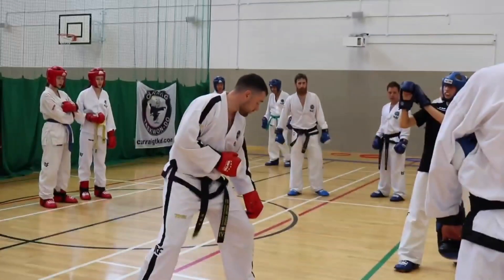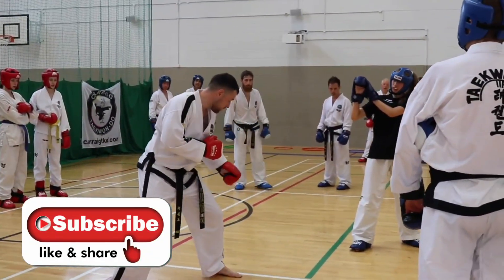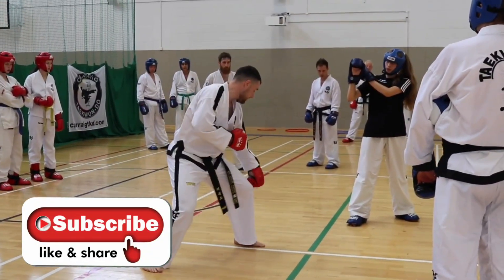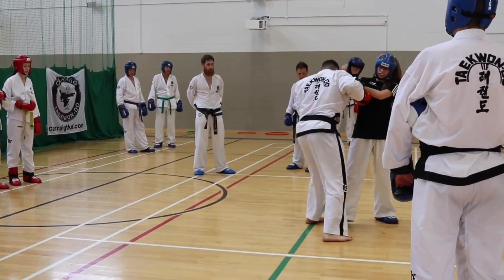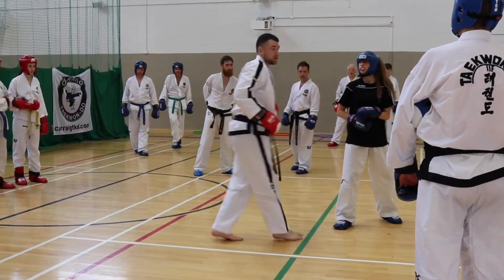How to blitz for beginners | Quick Tips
In this video Richie Forde goes through an exercise to help you get a faster takeoff with your Blitz for Taekwon-Do ITF Sparring. Correct foot positioning is also covered to give you a more dominant body position to fire after landing a blitz.